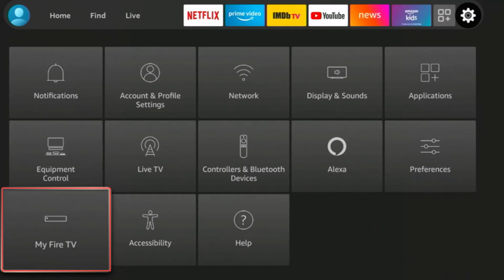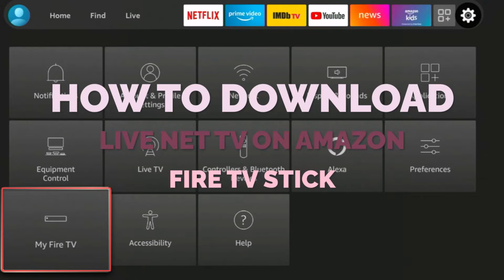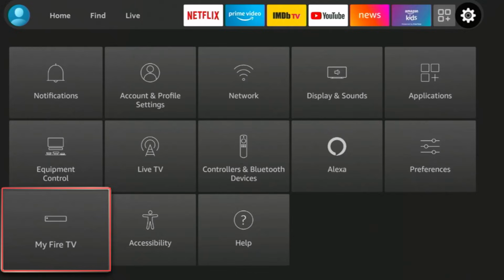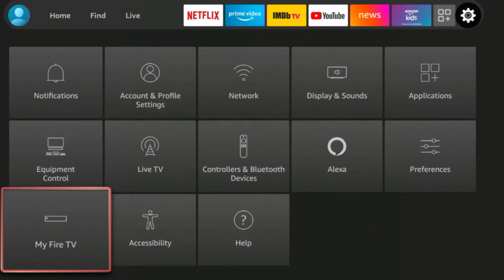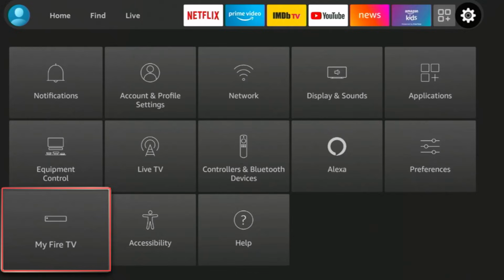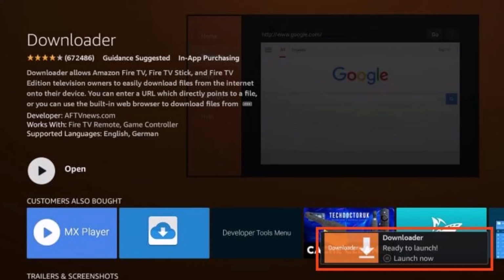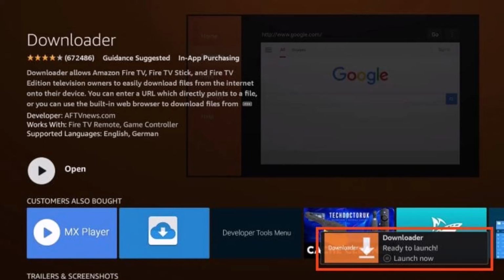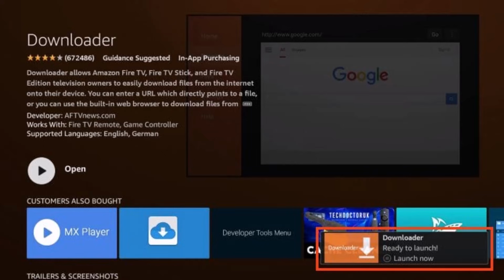How To Install Live Net TV on Fire Stick Easily // Set Up Live Net TV on Fire TV Stick